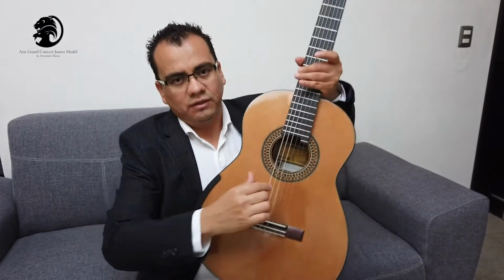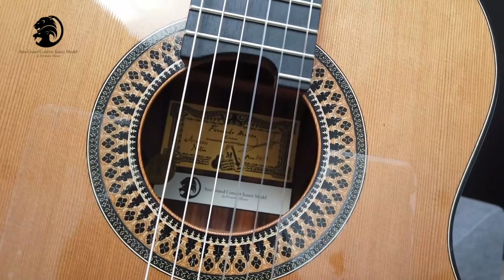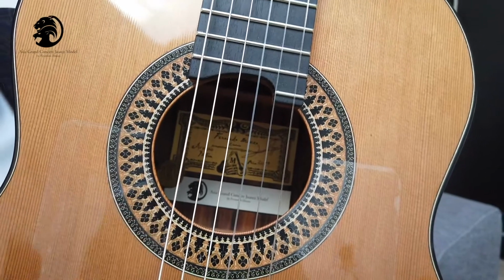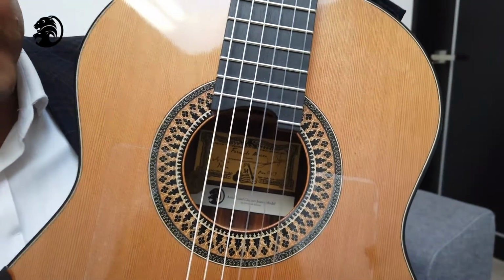ROSETTE: ASIA GRAND CONCERT JUAREZ MODEL BY FERNANDO MAZZA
This is a series of several videos talking about of different parts of  the top model of the prestigious luthier Fernando Mazza. "Asia Grand Concert Juarez Model". In this video we are talking about of the beutiful Rosette inspired by de Ducale Palace of Venice, Italy.